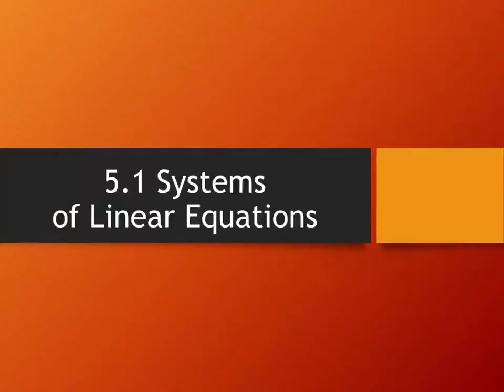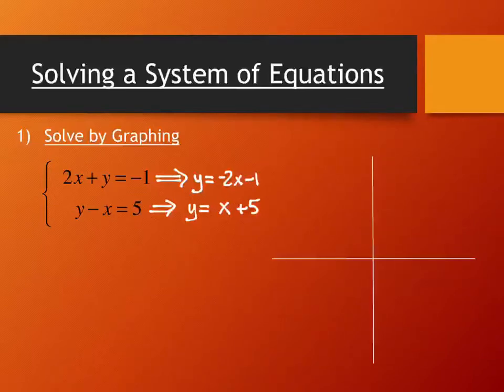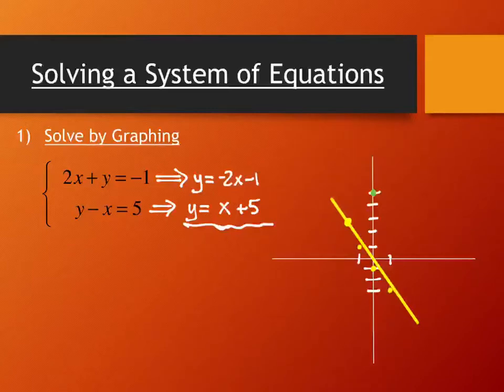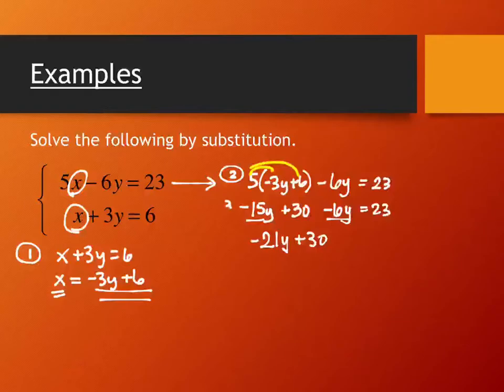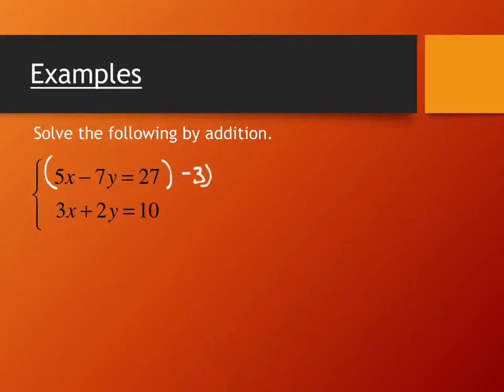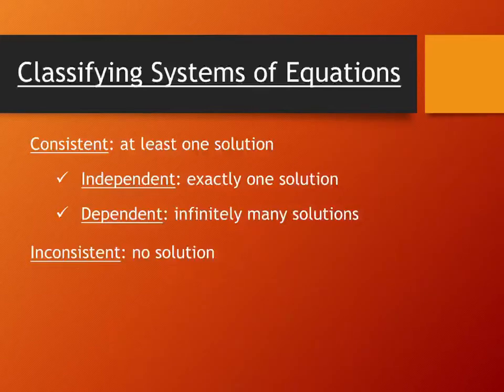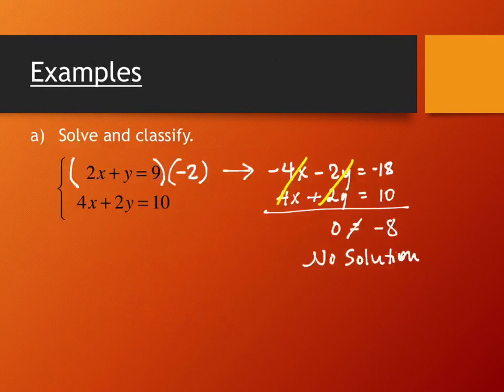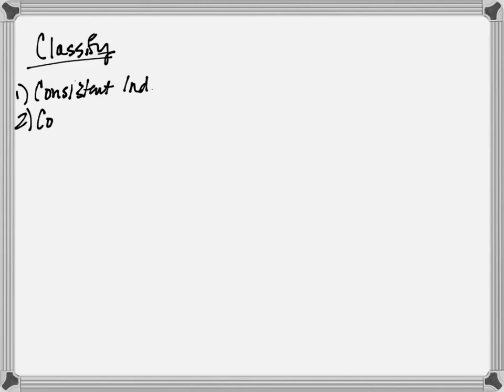5.1 Systems of Linear Equations